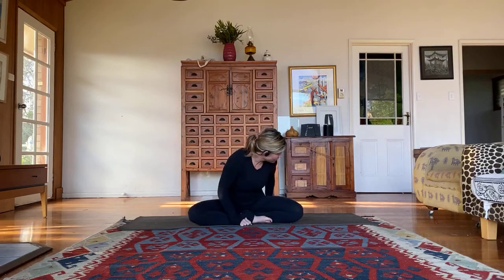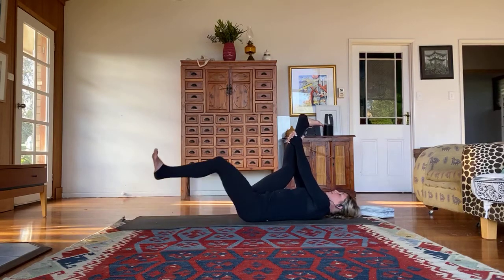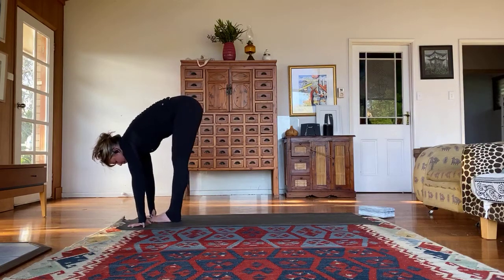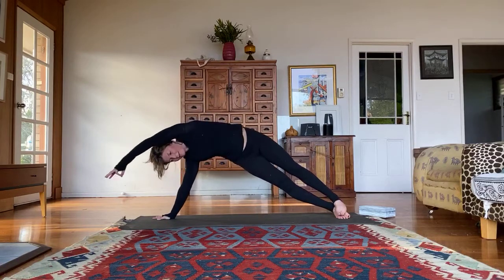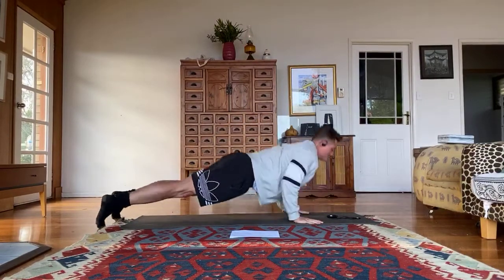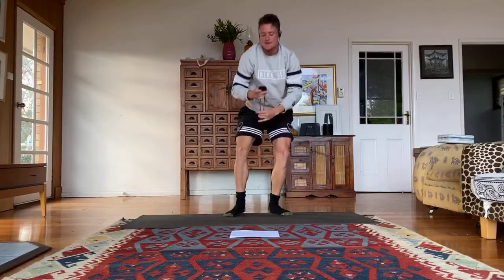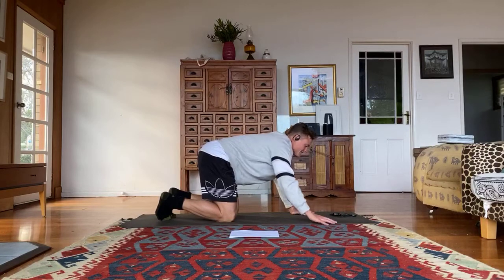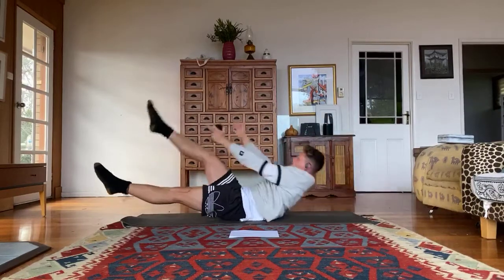AFL movement challenge Yoga & Strength 35 Min Full Body Workout (Day 8 preparelikeapro challenge)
A 35-minute Yoga and Bodyweight workout class aimed to strengthen & stretch your body. Perfect morning session to wake up your body but also great anytime and almost anywhere.

Many people ask what is the best workout to do when you wake up? Is a cardio workout or strength workout better in the morning?

The best morning workout is the one that you leave feeling energized to get into your day.
This 35-minute Yoga & strength class will do exactly that! It will get your heart rate up, get you sweating, working your abs, and leave you feeling good!

If you are looking to cure your morning fatigue, refocus your mind or wake up every muscle in your body to start your day, this is the perfect morning class for you.

Pair this morning's workout class with some of my other fitness videos to create a 30-minute combination of yoga & strength full-body workout!